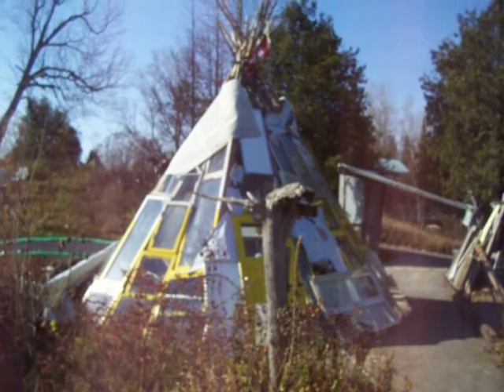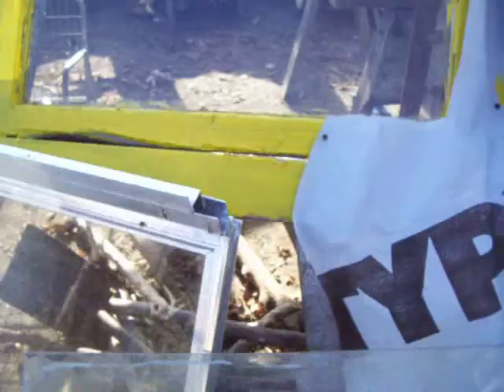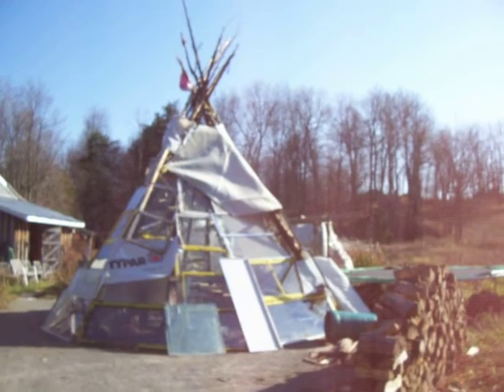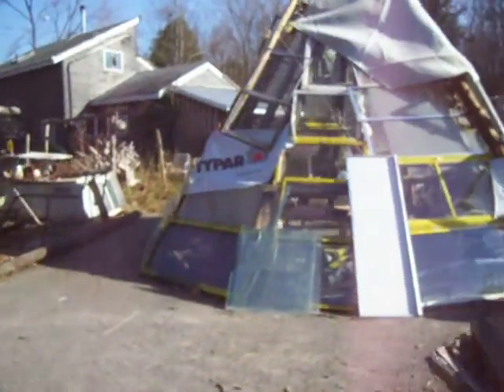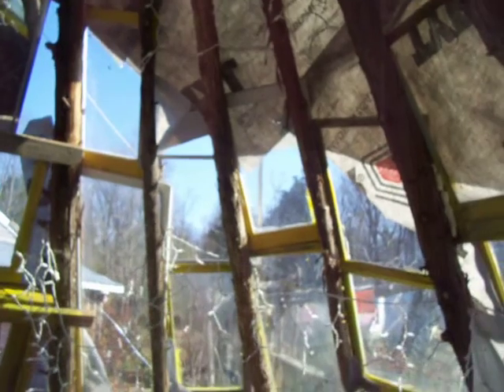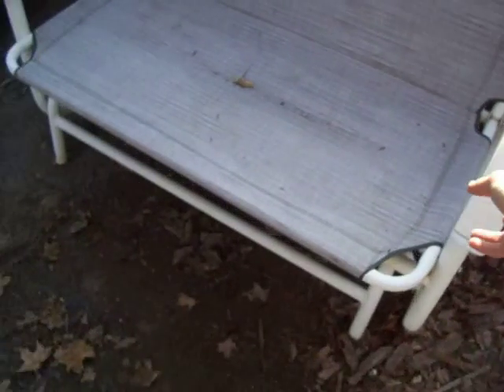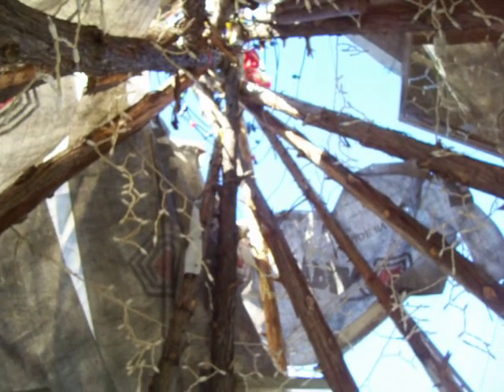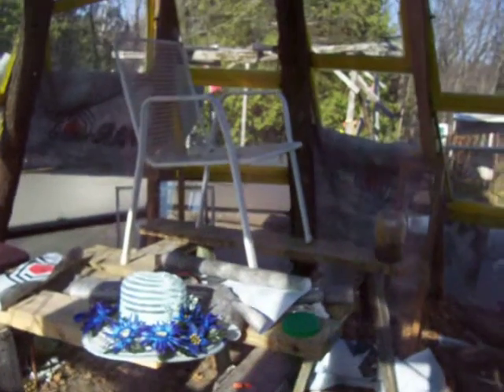Nancy Today: Birth of a glass tipi (40) ASMR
Just showing you all the ins and outs of my tipi, which consists of 57 windows.